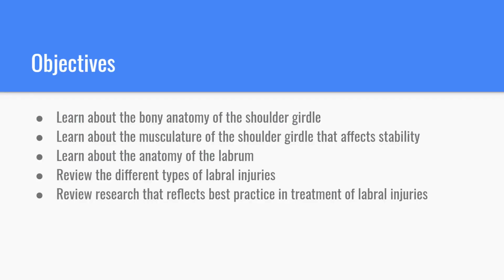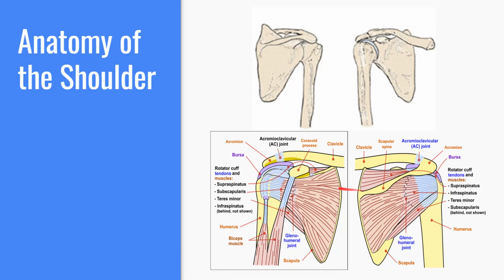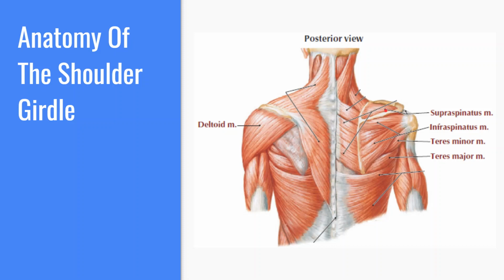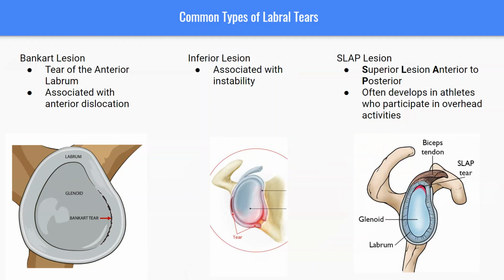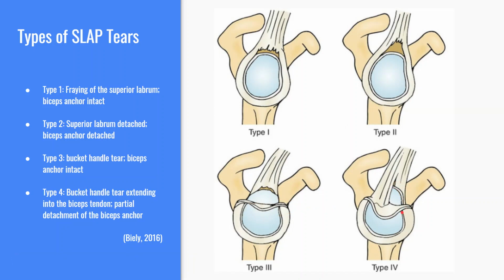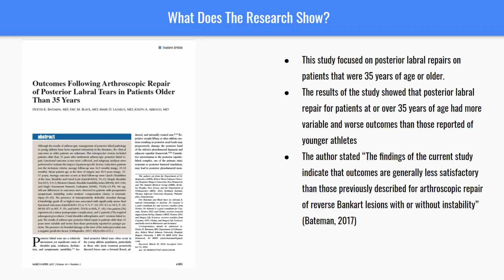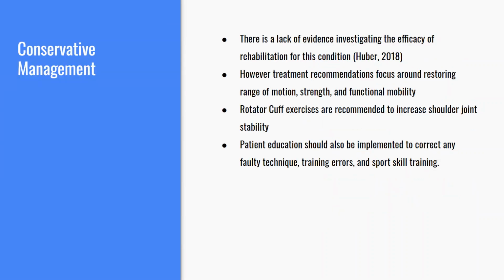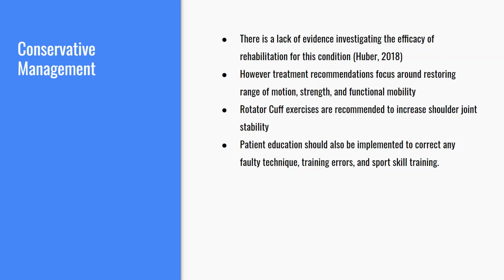Shoulder Pathologies - Labral Injuries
This video will review the types of labral injuries common seen in the clinic and review the research behind surgery and conservative management.